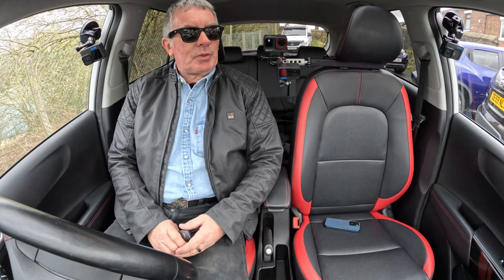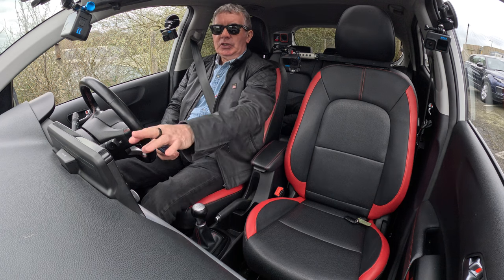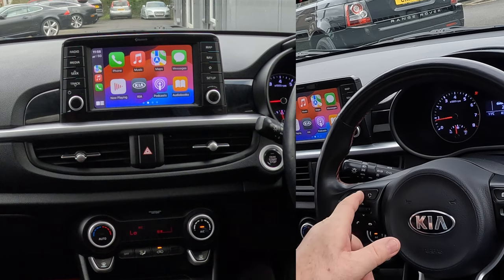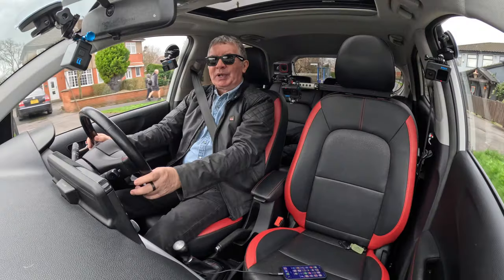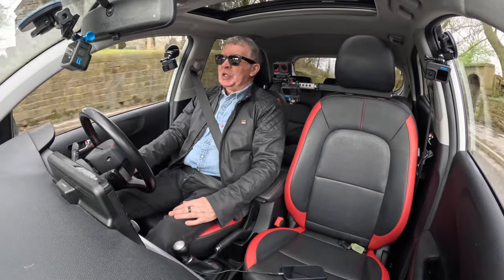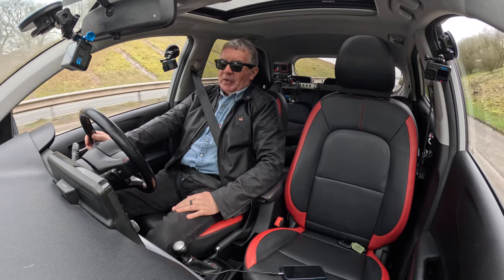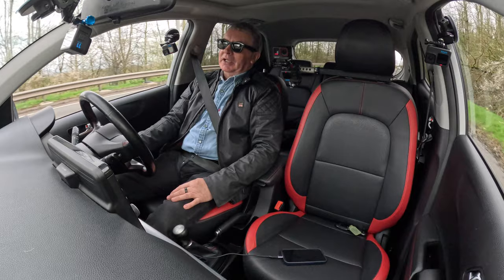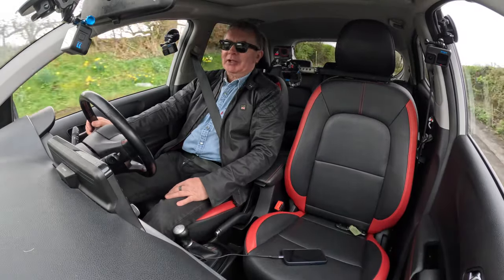2017 Kia Picanto 1 25 GT Line S Euro 6 5dr VE17OKJ | Review and Test Drive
2017 Kia Picanto 1 25 GT Line S Euro 6 5dr VE17OKJ | Review and Test Drive

Fantastic little car, great fun to drive with all the luxuries of a big prestige car, finished in white with black and red contrast faux leather, Red Side Flash and Vent Surrounds, Multi poke, dark silver and diamond cut alloy wheels, heated seats, heated adjustable steering wheel, Touch Screen Sat Nav, Bluetooth Handsfree, Bluetooth Audio Streaming, and the brilliant Apple Car Play System,  tilt and slide electric sunroof with shadeband, rear parking sensors, keyless entry, reversing camera, power folding door mirrors, and cruise control

06/12/2021 @ 33408 Miles Direct Cars Sheffield
15/12/2022 @ 38340 Miles Andrew Wood Vehicle Repairs

First Registered 23rd June, 2017
Mileage 43,700 miles
Transmission Manual
Fuel Petrol
Number of Keys 2
Colour White
MOT Expires 27th December, 2024
Doors 5
Seats 5
Interior Black Faux Leather

 Performance
Top Speed 107 mph
0-62 mph 11.6 secs
Cylinders 4
Valves 16

Adult 79 %
Child 64 %
Pedestrian 54 %
Overall 4